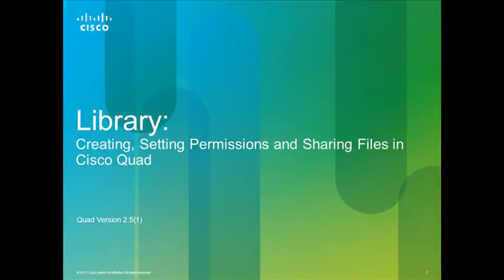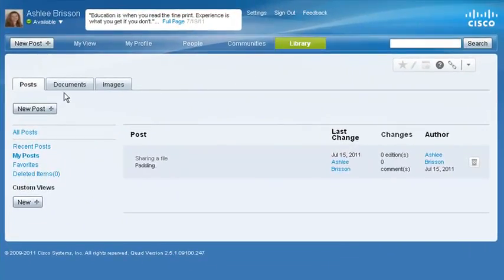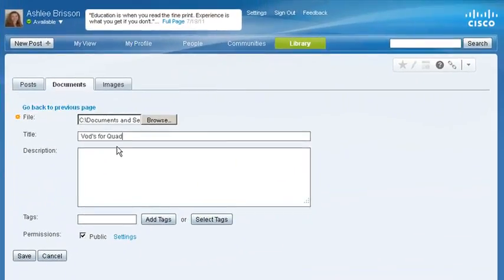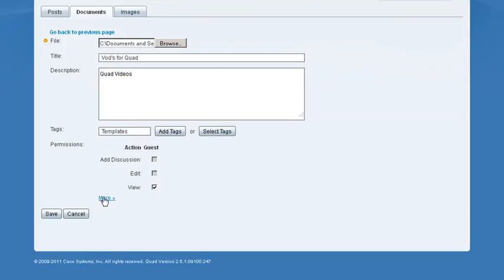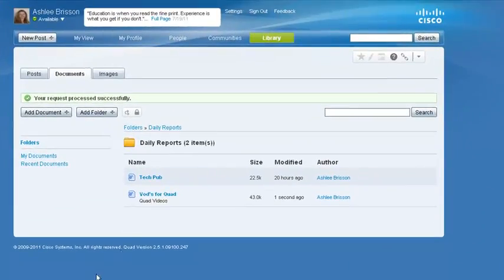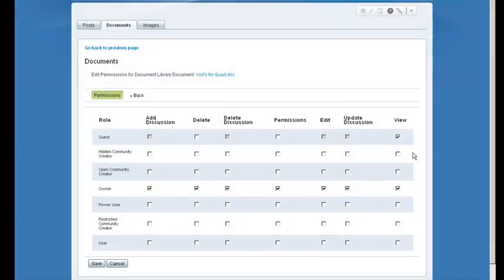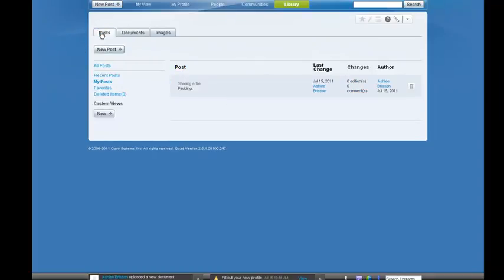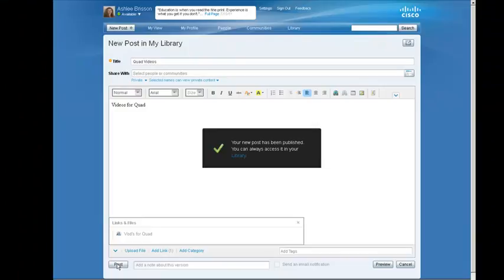Rel 25 Library Documents